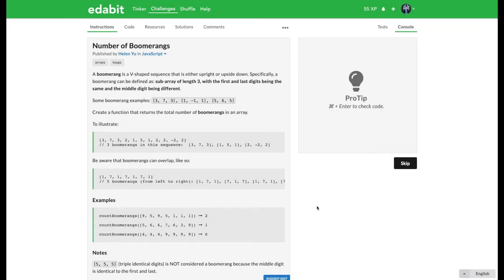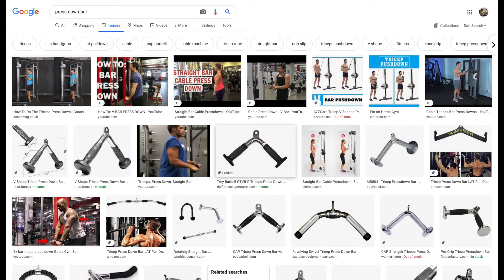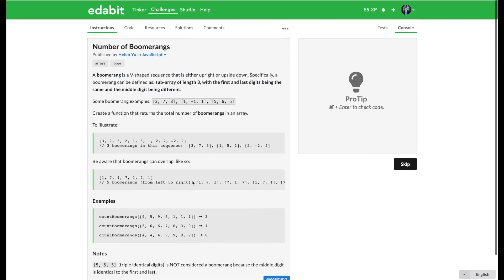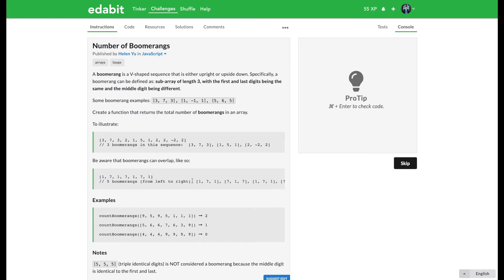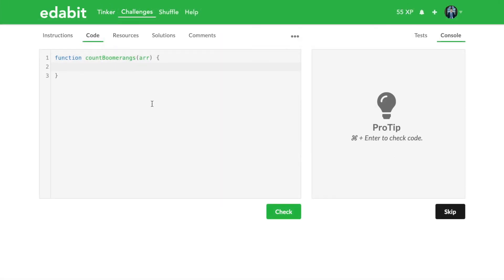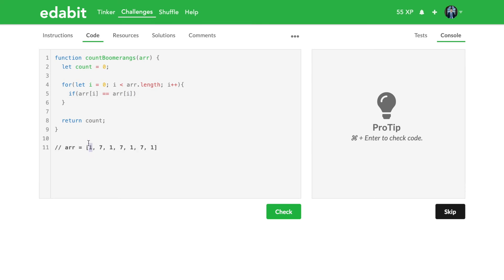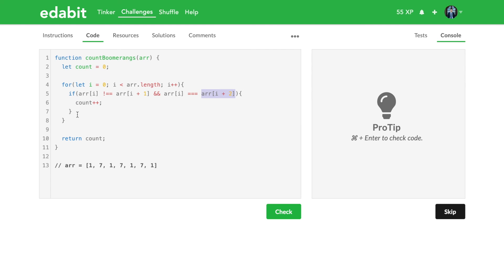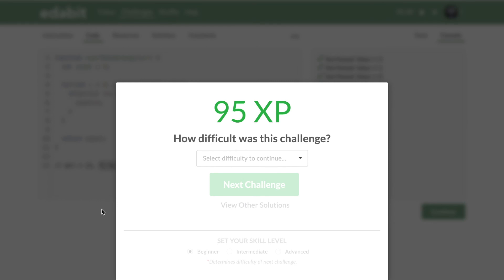Edabit - Number of Boomerangs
The main concept of this video is finding patterns in arrays.